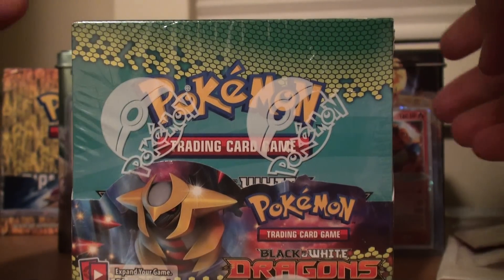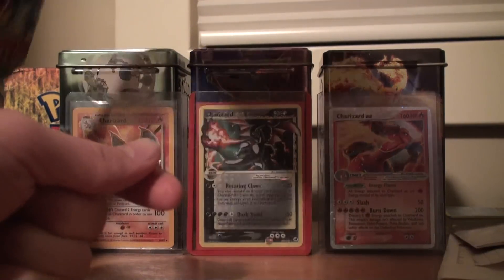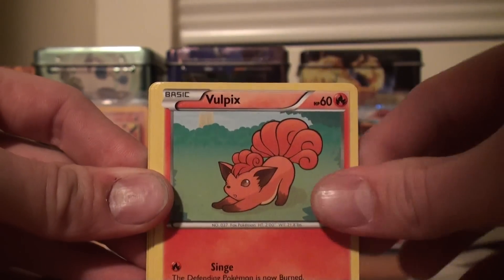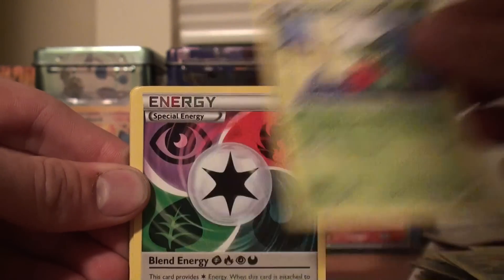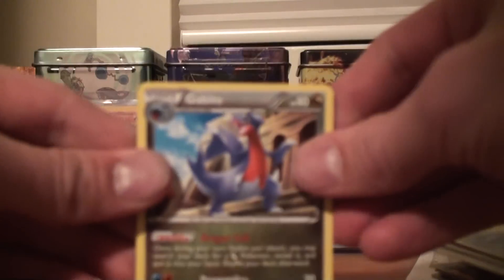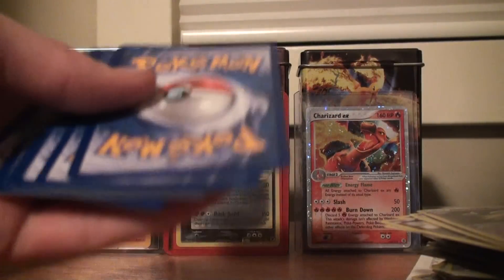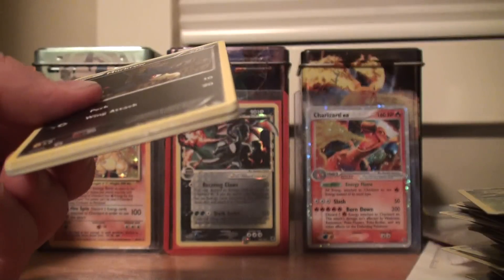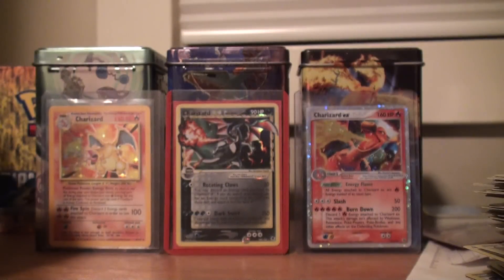Opening 1000 Pokemon Booster Packs- Dragons Exalted Booster Box #3- Part 1 (3 EX PULLS!?)